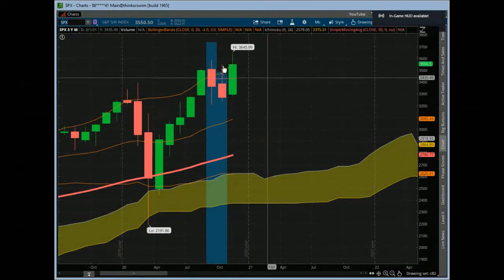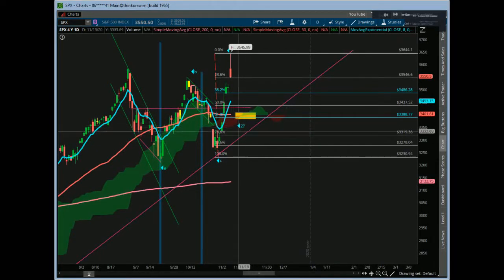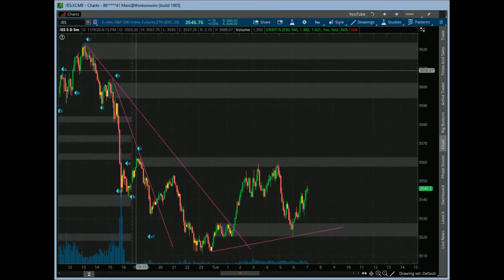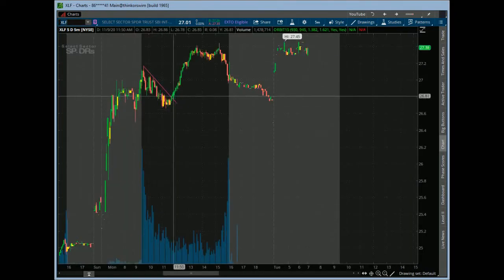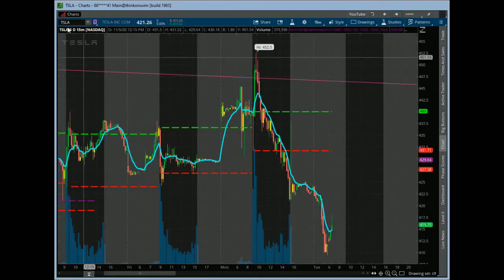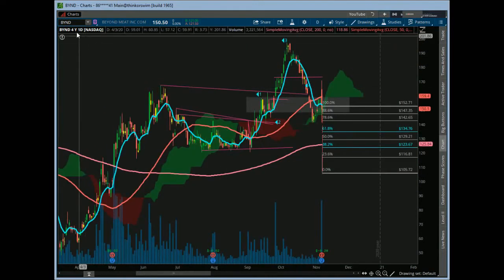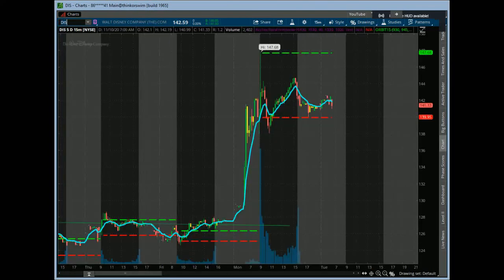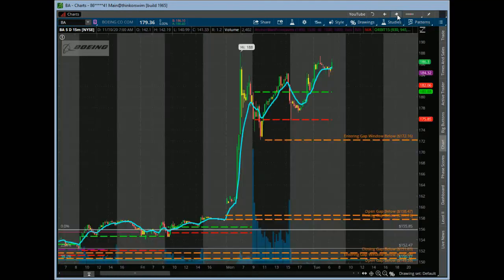Good Morning Market Prep for 11/10/20!